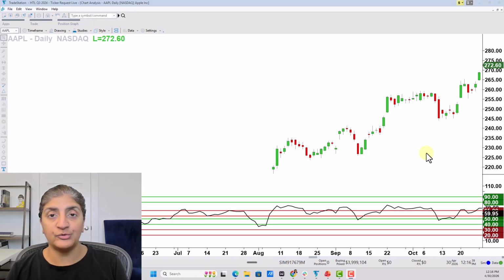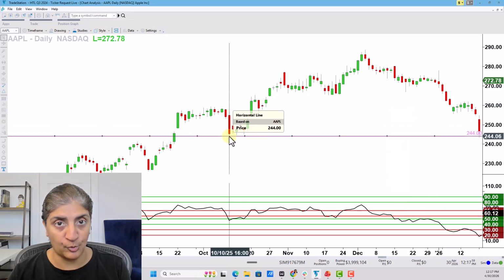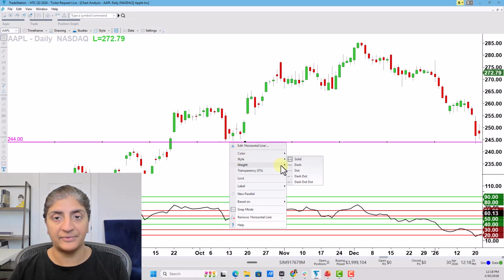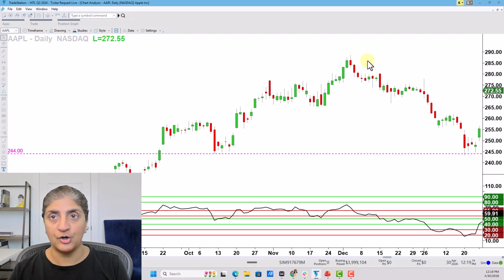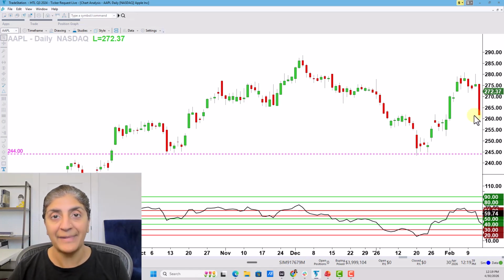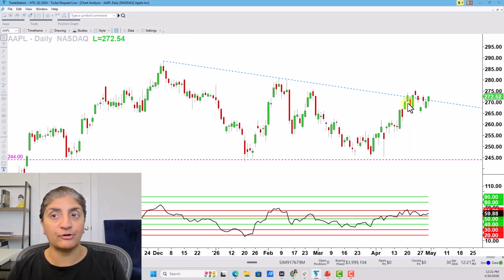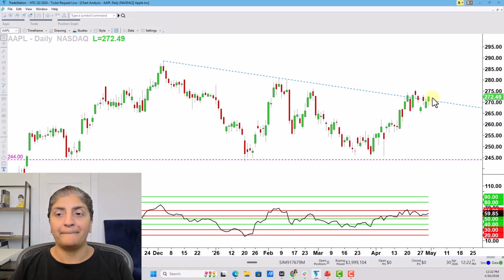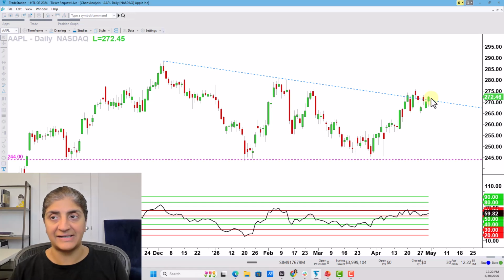My PRO Way To Trade Long Term Consolidation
Long-term consolidation can be one of the most frustrating environments to trade if you’re not reading it correctly.

In this video, I walk through my PRO way of identifying and trading long-term consolidation — so you can stop getting caught in the back-and-forth and start recognizing when a real move is developing.

I’ve been trading and analyzing markets for 26+ years, and this is the exact approach I use to map consolidation, track price behavior, and know when it’s time to take action.

In this video, you’ll learn:

● How to identify when a trend is turning into consolidation
● What to watch for when support is being tested
● How to recognize failed highs and map resistance
● How to define the range as it unfolds
● The exact confirmation I look for before taking a breakout trade
● Where I place my stop depending on risk tolerance

This is a simple, repeatable way to approach consolidation across stocks, futures, forex, and crypto — using price action, market timing, and momentum.